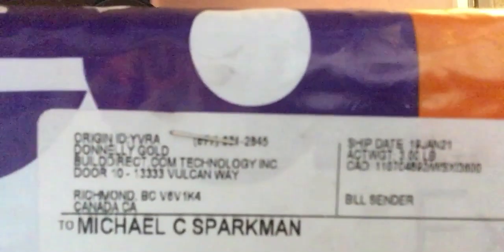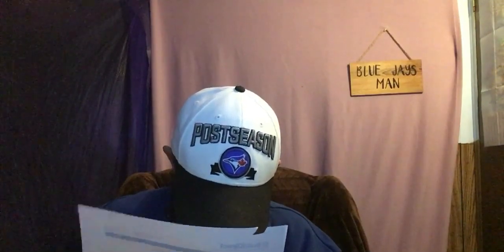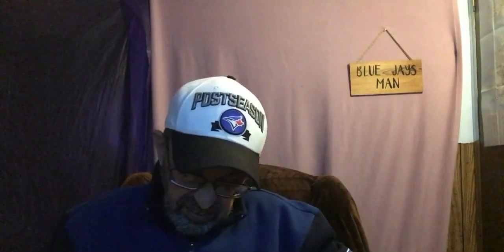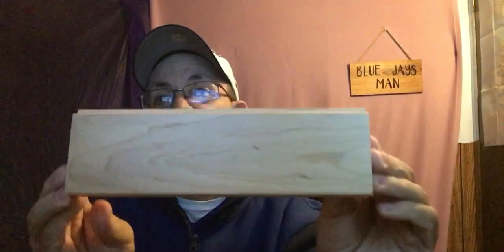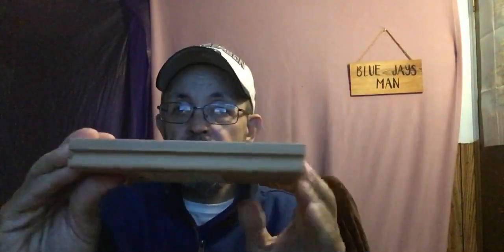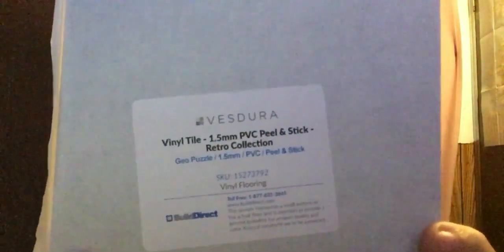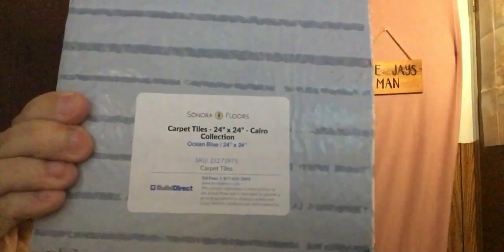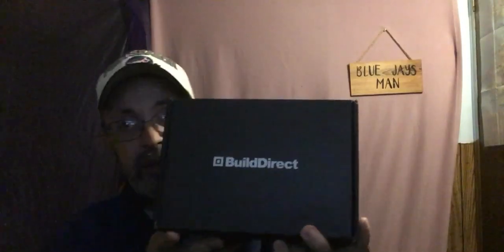Video 1 - Builddirect.com samples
Hello this is mike bringing you a series of videos about things I like about CANADA in my first video I talk about a wonderful Canadian company that offers FREE YES FREE HOME BUILDING SAMPLES check this it and if you would like some also click link below thanks